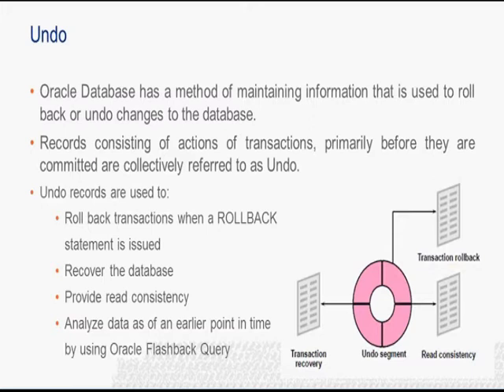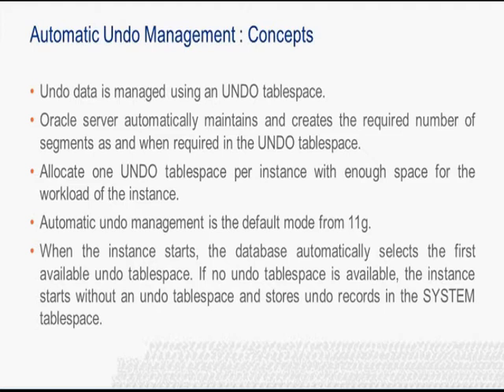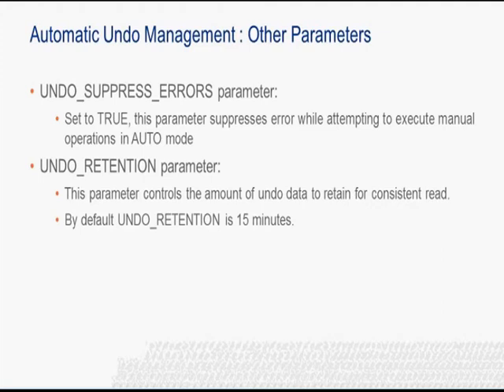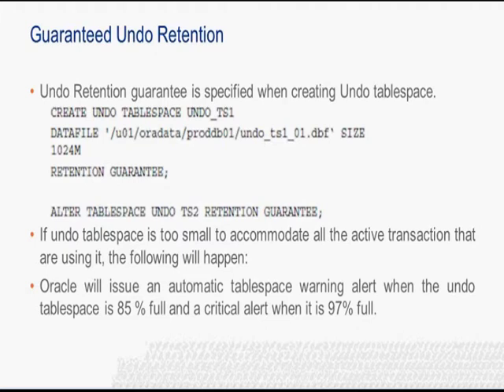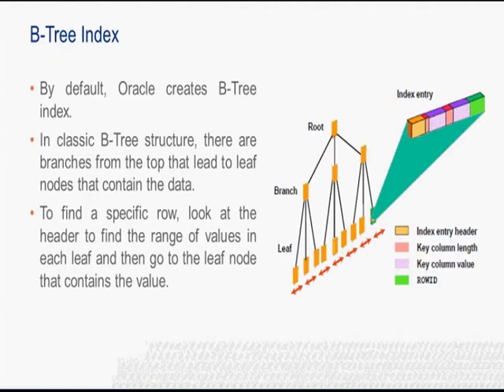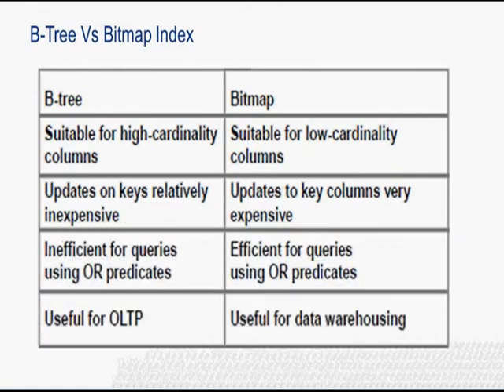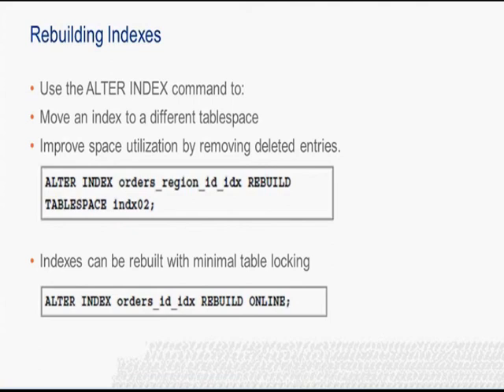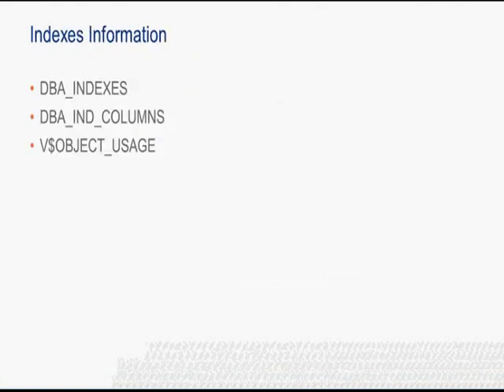Managing undo data and Managing Indexes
Hi,

This Video shows you below things.

1. Undo Management.
2. Classification  of indexes
3. Logical and physical indexes.
4. B tree indexes.
5. Bitmap index
6.Rebuild index.
7.Coalescing index.
8. Dropping index.
9. unused index.